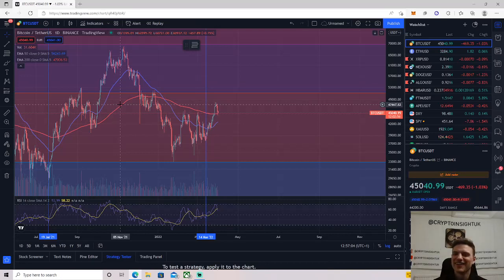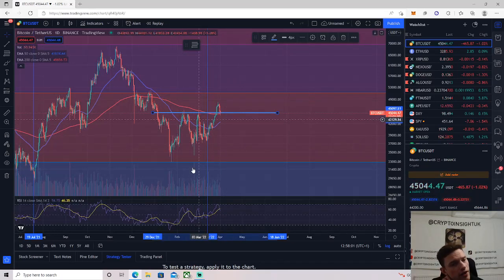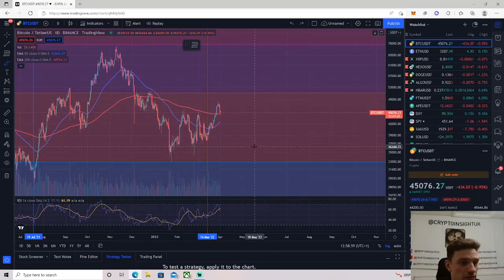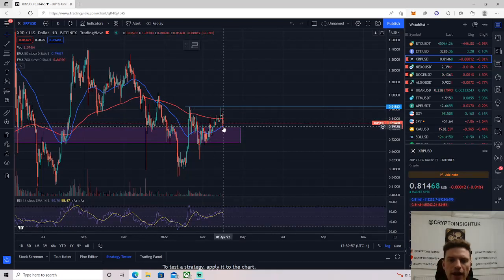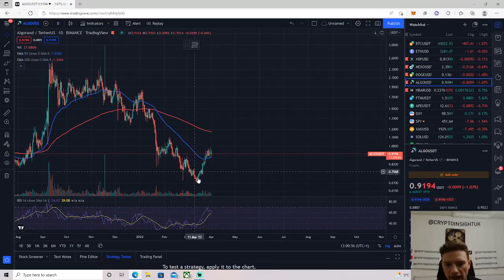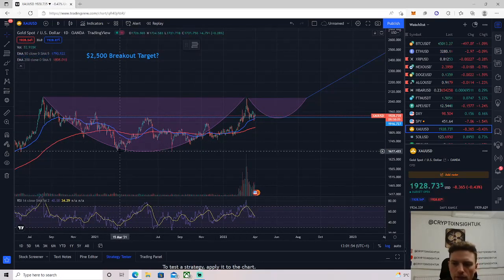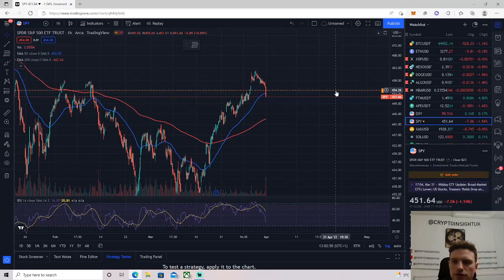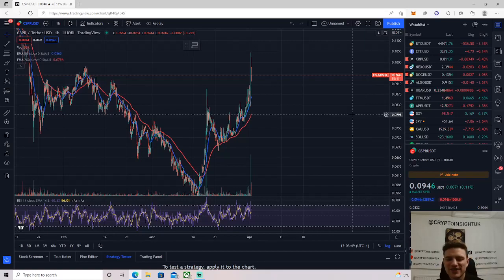⚠️Market Update 01/04/22⚠️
BEWARE of Scammers:I will never ask you for money on Whatsapp or any other platform.DO NOT CLICK ON ANYTHING,COMMENTS or EMAIL that claim to be me or my channel. Please report all Scammers and IMPOSTERS to Youtube.